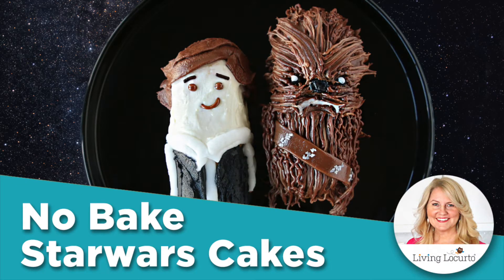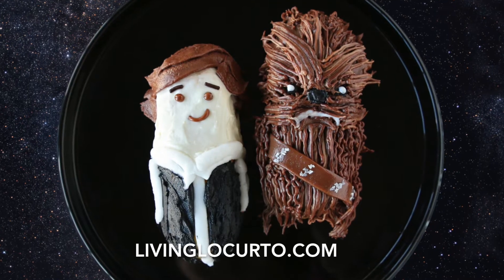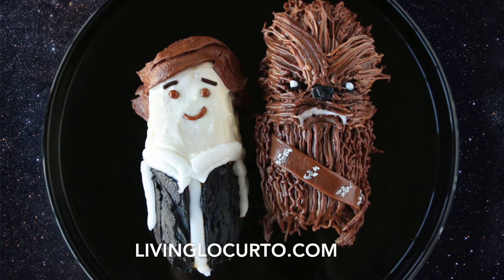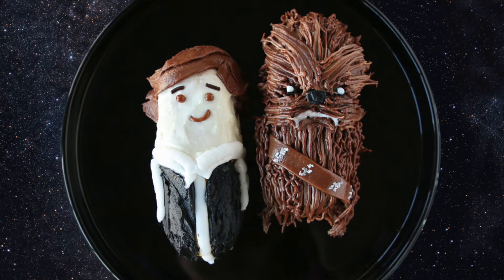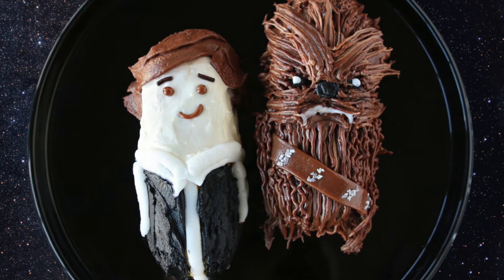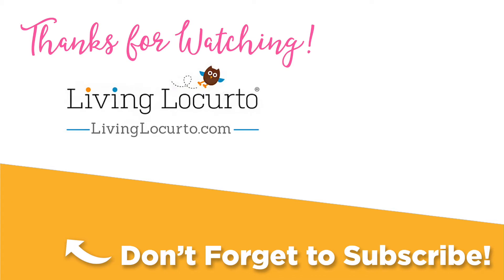Easy No-Bake Star Wars Cakes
Easy no-bake Star Wars Cakes! Learn how to make easy Chewbacca treats!

These Star Wars treats are out of this world and easy to make desserts because there is no baking involved. If you prefer fresh baked cake, bake a sheet cake and cut into small rectangles. Enjoy!